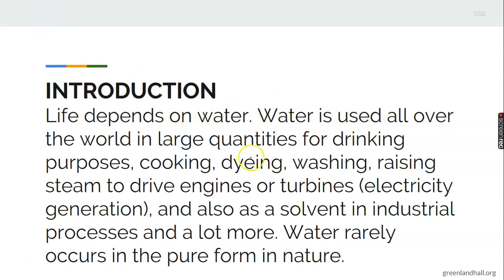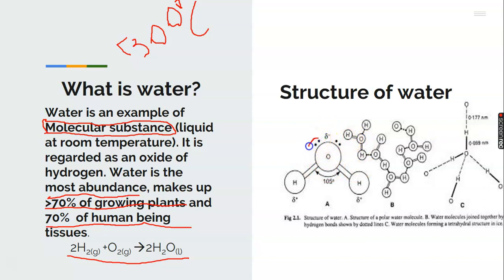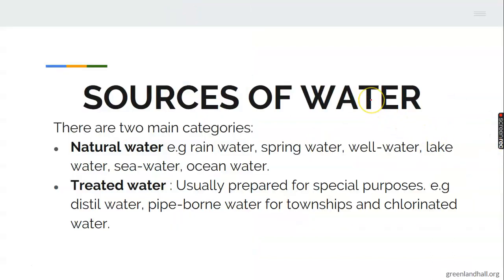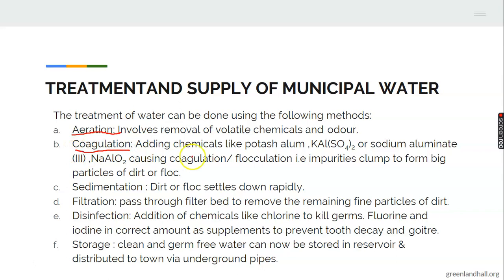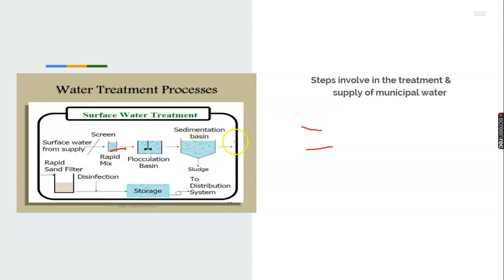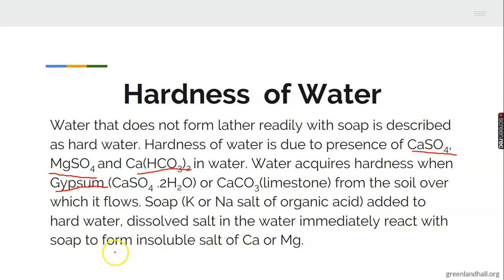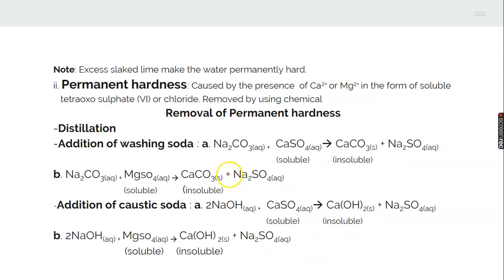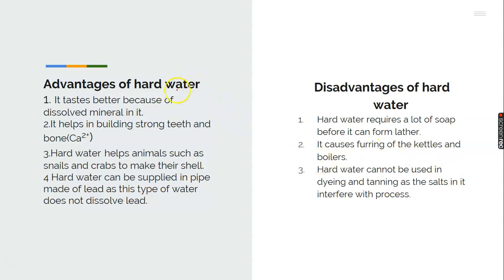Water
Splash into the science of water in this engaging lecture! Discover its properties, importance to life, and how it shapes our world—perfect for biology or geography class.